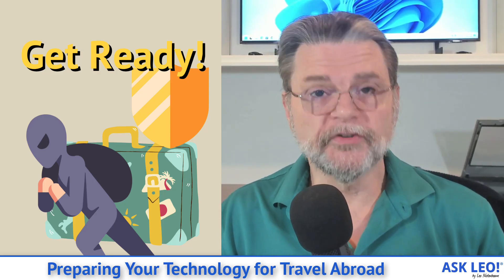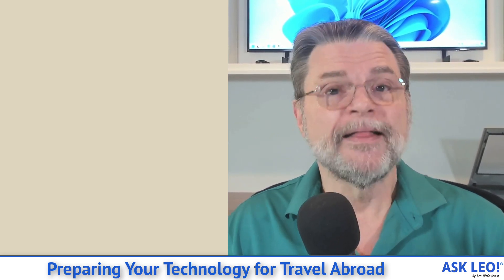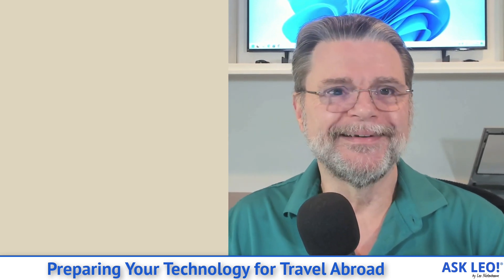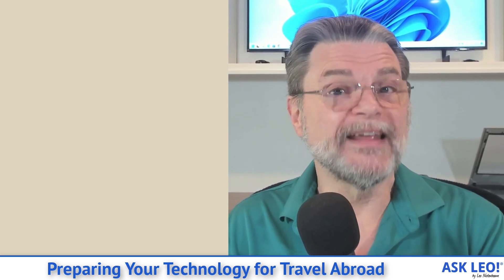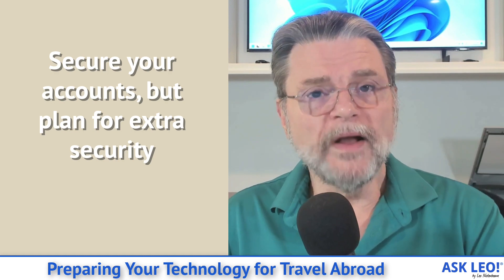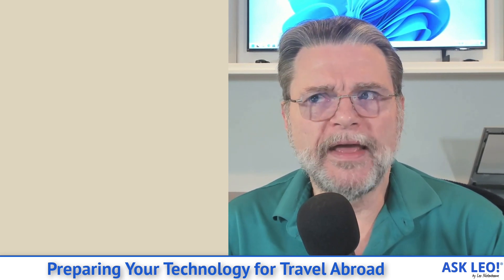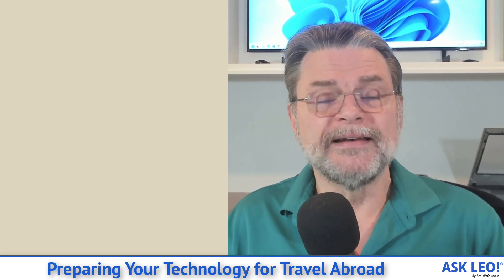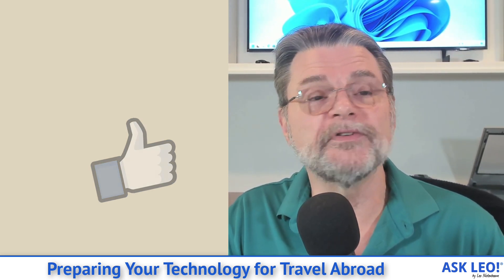Preparing Your Technology for Travel Abroad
✴️ Travel is exciting, but be sure to plan ahead for your technology to avoid things going wrong.

✴️ Preparing for travel
When planning a trip, include preparations for your technology. Back up before you leave, and secure your devices and accounts. Plan for additional security requirements as you travel. Have a VPN tested and ready to go. Bring a backup battery. Leverage “the cloud” as much as you can.

Chapters
0:00 Preparing technology for travel
0:35 First back up
2:25 Secure your devices
4:00 Security software is as up to date as possible
5:07 Secure your accounts, but plan for extra security
8:10 Outlook.com
10:30 Have a VPN
13:10 Bring a power brick
15:05 Scan your documents to the cloud
16:30 Consider traveling light